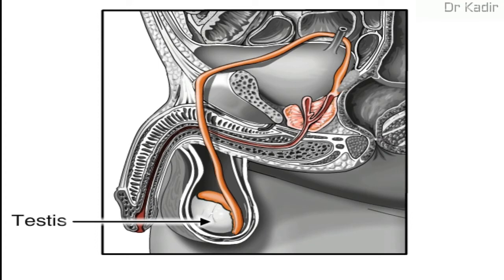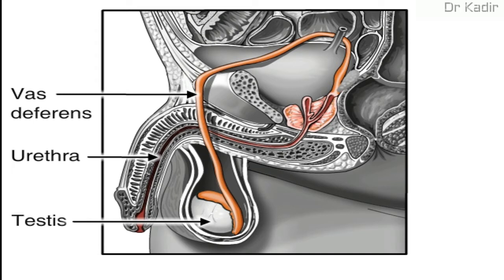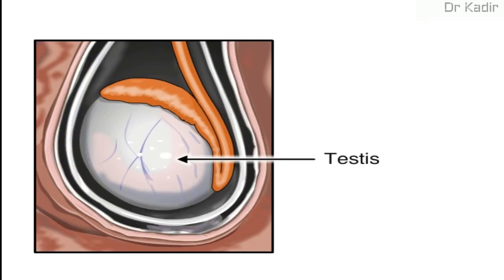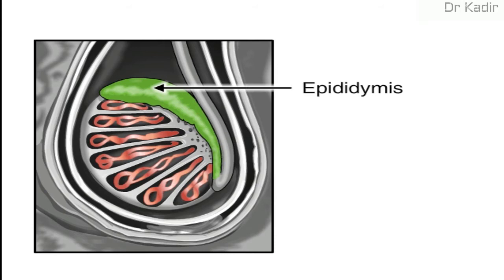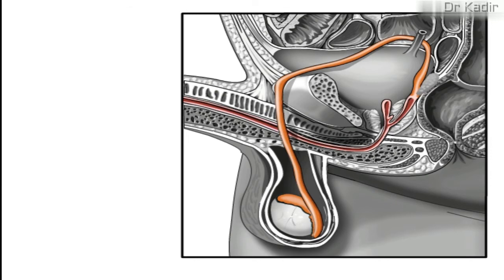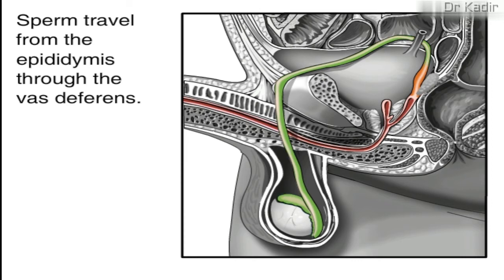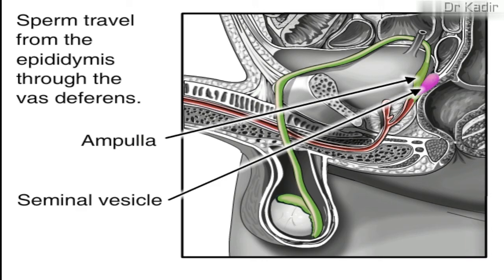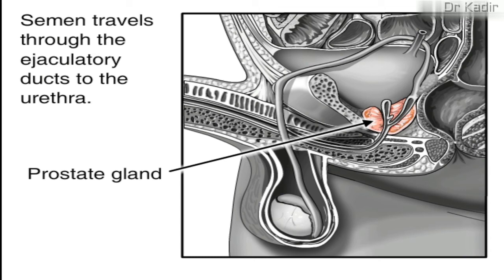Sperm release pathway [English]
Overview

The key male reproductive organs include the testes, epididymis, urethra, vas deferens, prostate gland, seminal vesicle, and penis.

The testes are composed of coiled structures called seminiferous tubules, which are the sites of sperm production. The structure on top of the seminiferous tubules in the testes is the epididymis. The sperm migrate from of the seminiferous tubules to the epididymis. Within the epididymis, the sperm mature while they are stored in this structure.

The ejaculation process begins as the penis fills with blood and becomes erect. With sufficient stimulation, mature sperm travel from the epididymis through the vas deferens, a muscular tube, which propels sperm forward through smooth muscle contractions. The sperm arrive first at the ampulla, where secretions from the seminal vesicle are added.

From the ampulla, seminal fluid is propelled forward through the ejaculatory ducts toward the urethra, passing first by the prostate gland, where a milky fluid is added to form semen. Finally, the semen is ejaculated through the far end of the urethra.